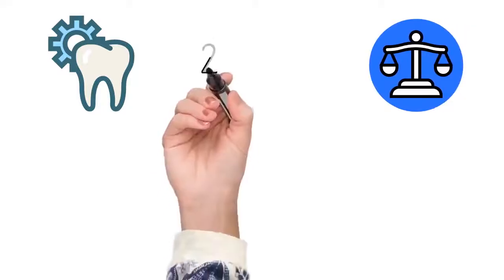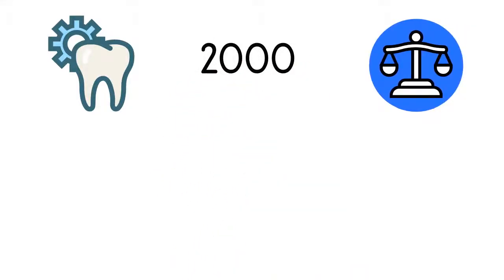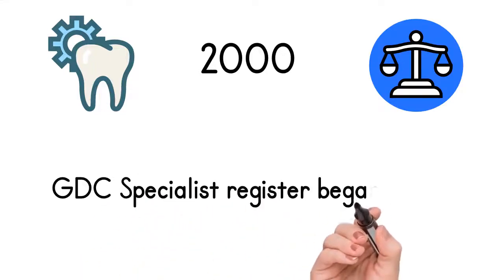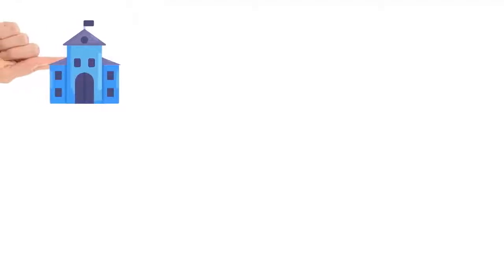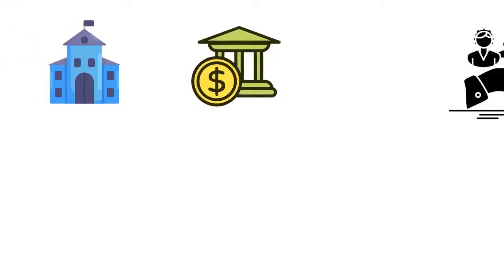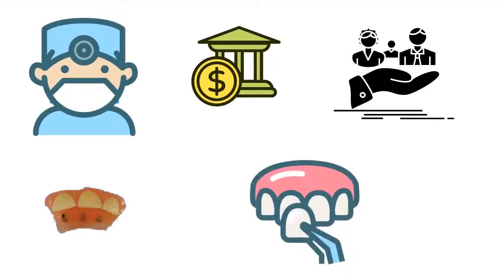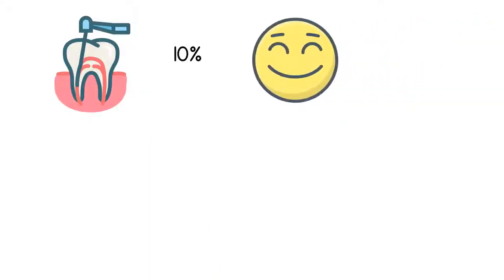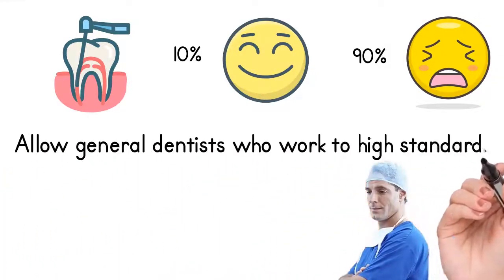litigation 2 720p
This was made using software in 2019. I first made it in Spanish as I was worried I'd get struck off. But I've retired now.